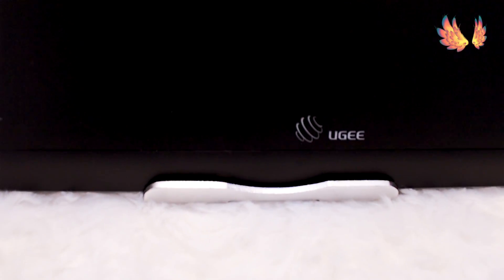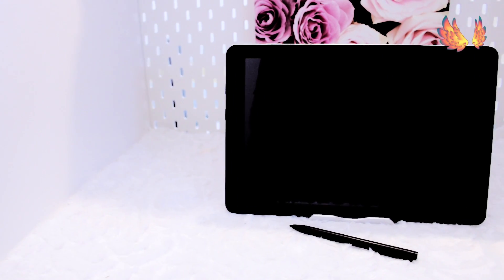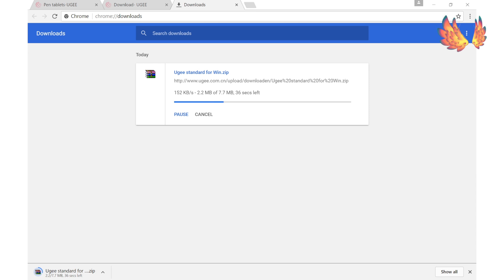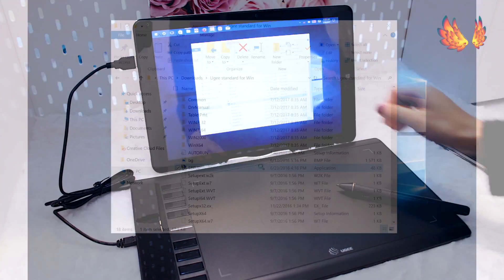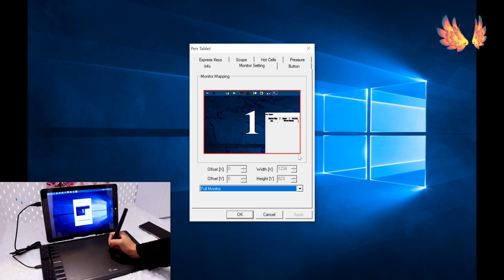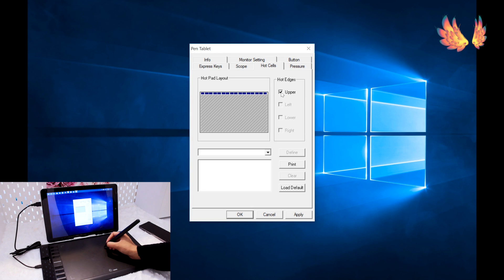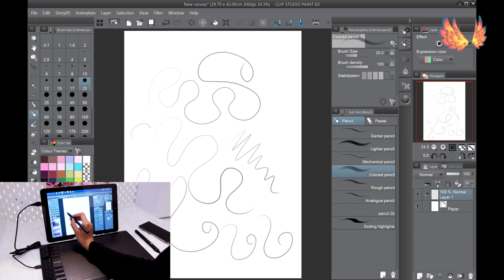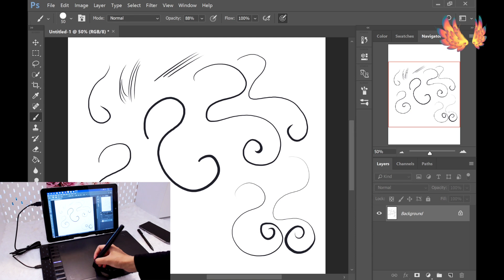Ugee M708 Windows Setup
Quick how to setup Ugee M708 on Mac OS.